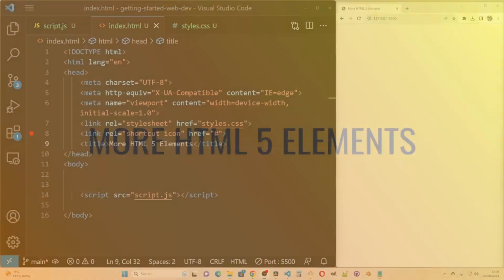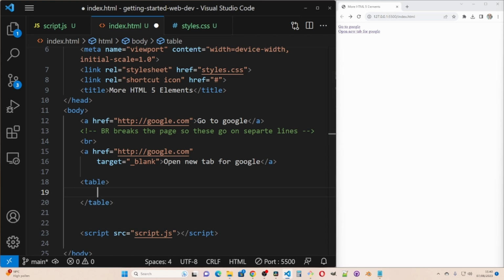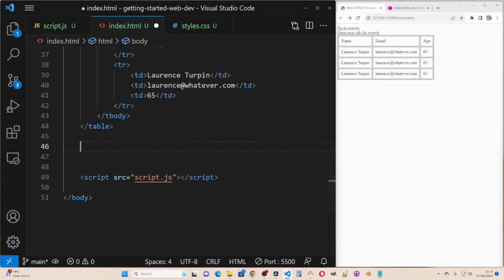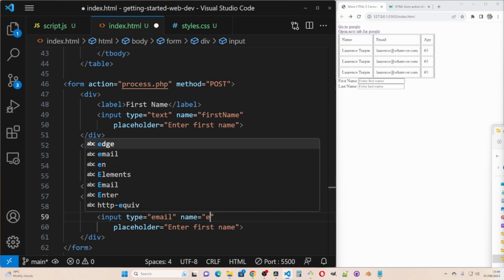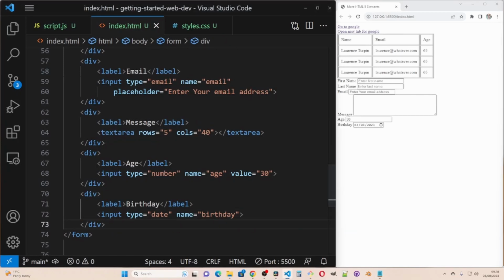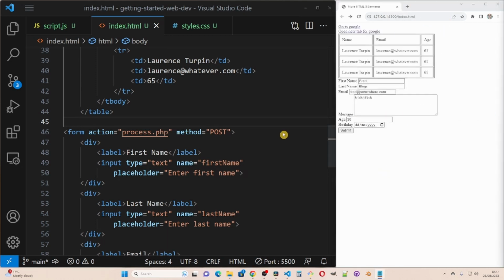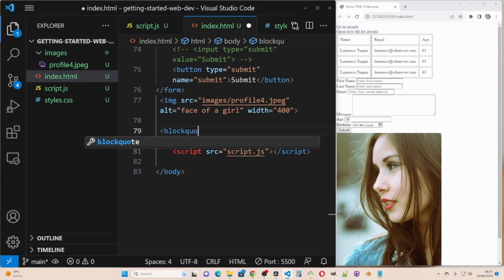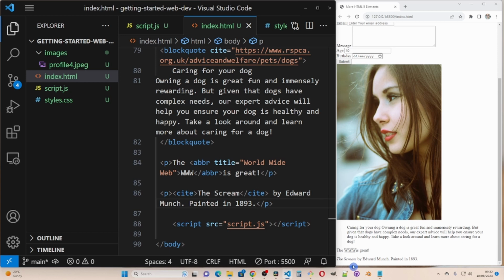2 More HTML 5 tags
In this video I'm going to talk more about HTML 5 tags and tag attributes, I also am going to talk about tables, forms and much, much more.